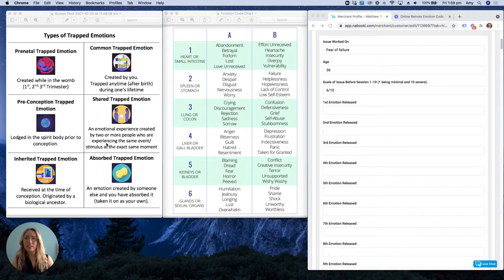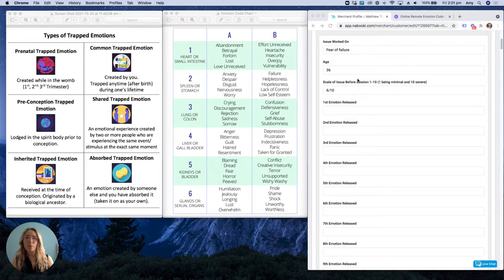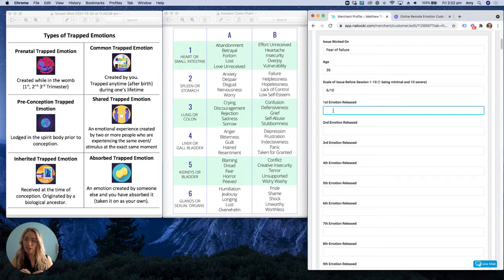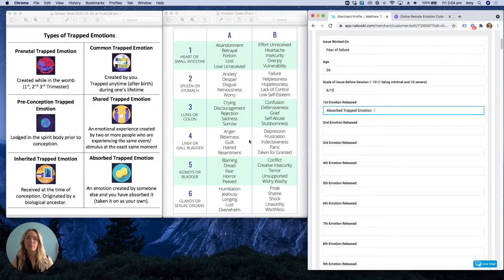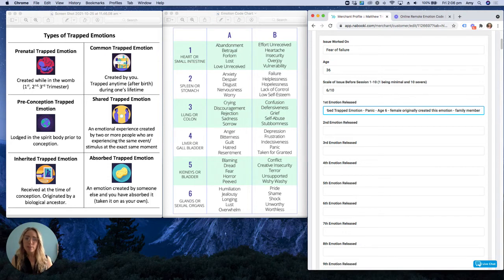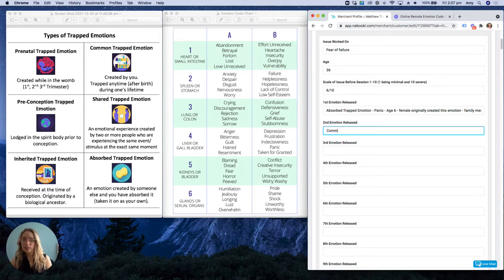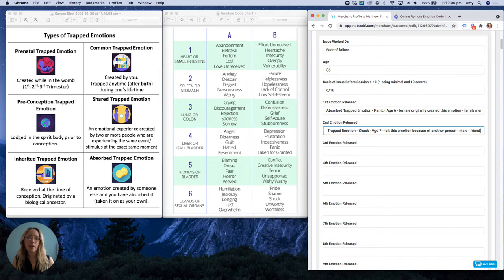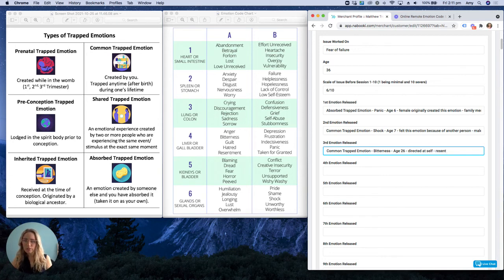Emotion Code - Online Remote Session via Email With Core Healing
Emotion Code practitioner Amy from Core Healing explains how an Emotion Code Email Session works.

The Emotion Code is an energy healing technique used to discover and release possible underlying energetic causes of mental, emotional, and physical issues. The Emotion Code helps to identify and release trapped emotions, which are harmful emotional energies from negative past events, from our energy field.